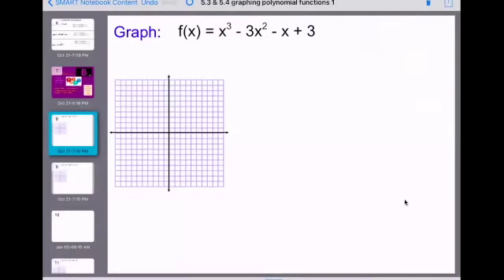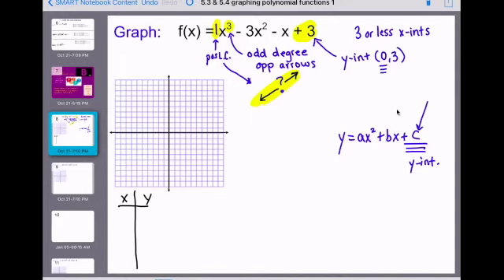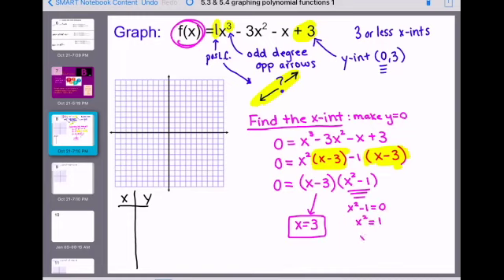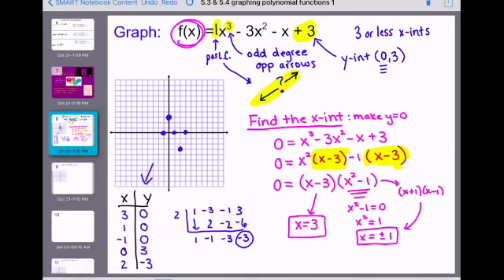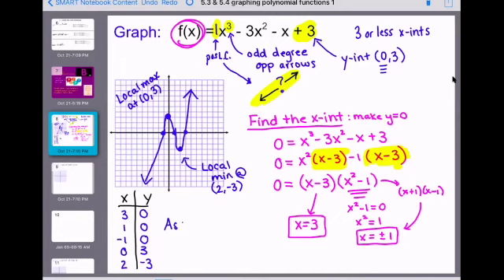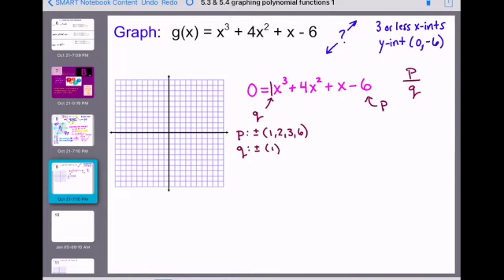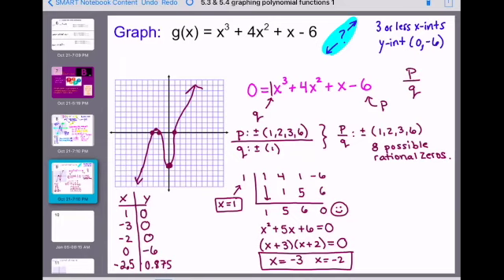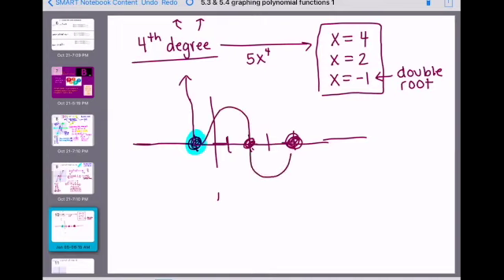Jan5th class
zoom class from jan 5th, period 9/10
Graphing polynomial functions
Unlisted.